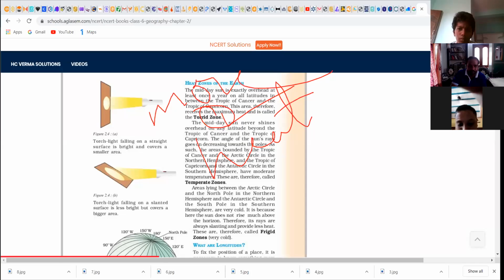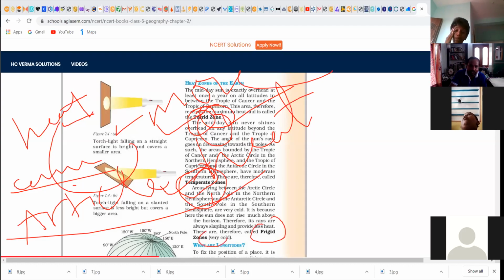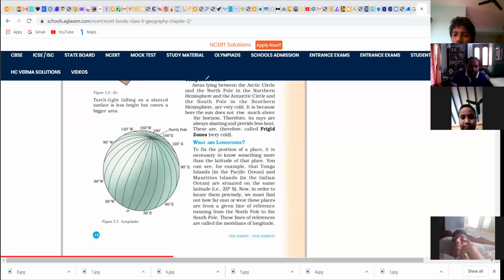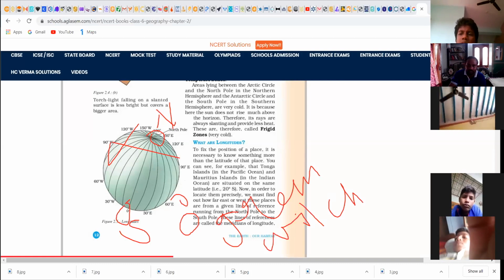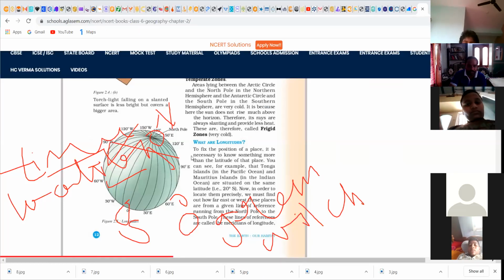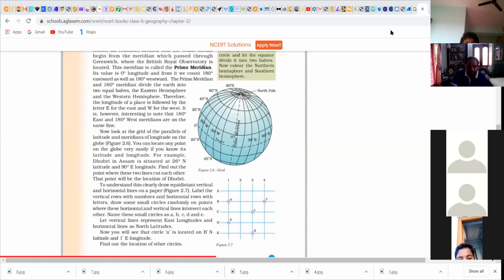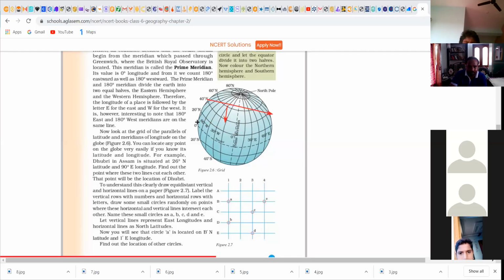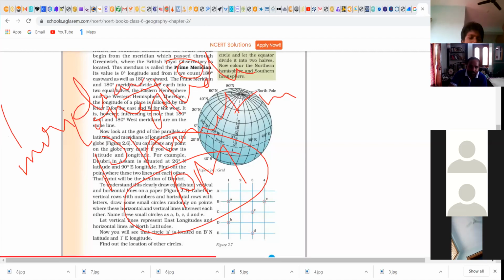CBSE 8TH SOCAIL SCIENCE CLASS AND NCERT SYLLABUS